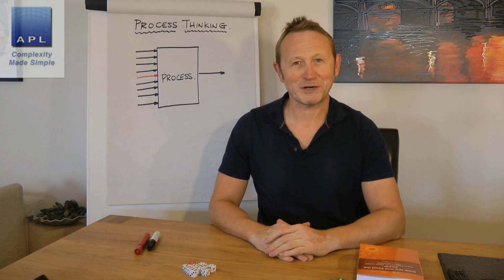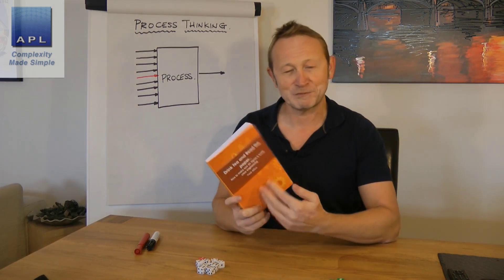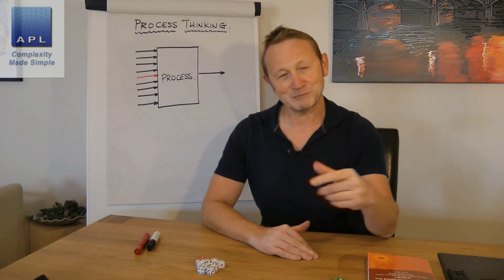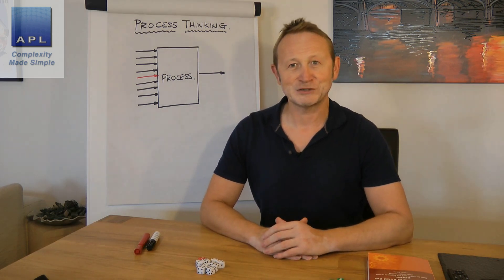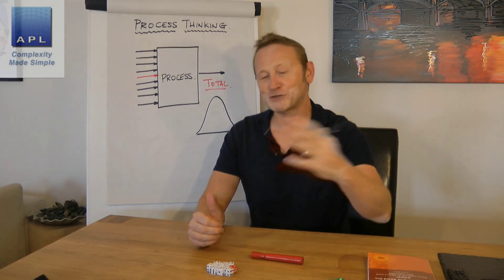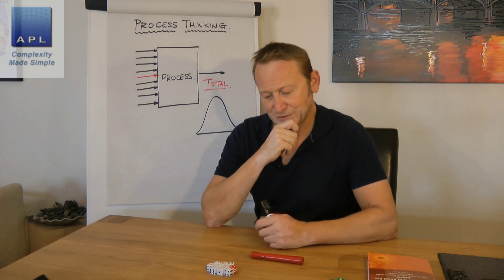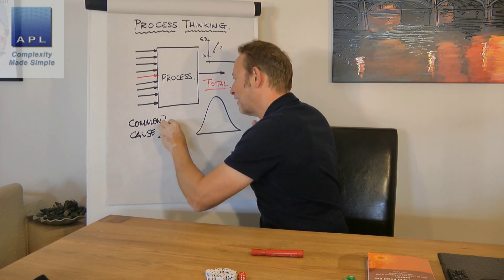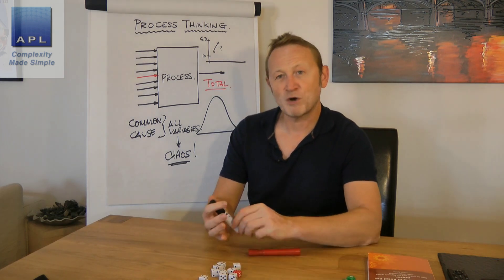Process Thinking!! - The centre of Six Sigma...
Process thinking - this is why a six sigma specialist can fix any technical problem!!! If you don't believe me, take the six sigma challenge!! If I don't fix your process problem, don't pay me!!

Or use this principle to fix any technical problem you have.
Six Sigma